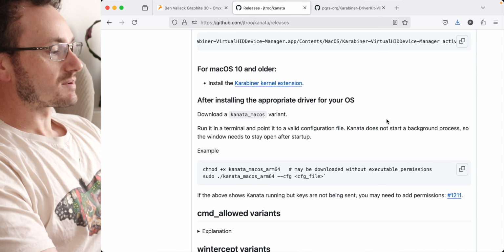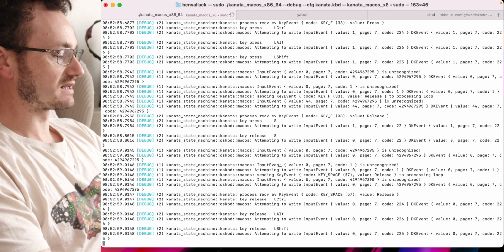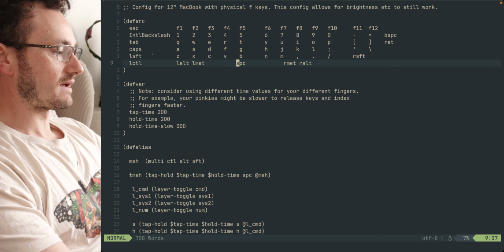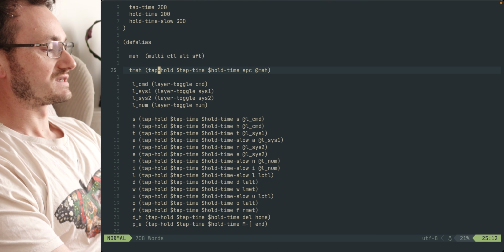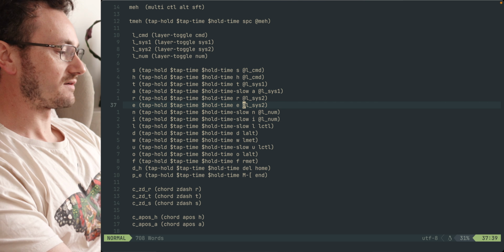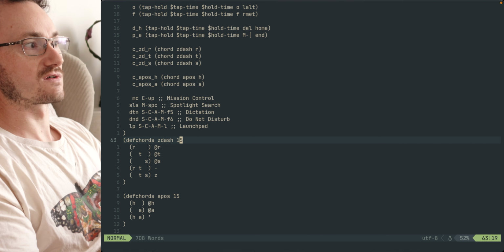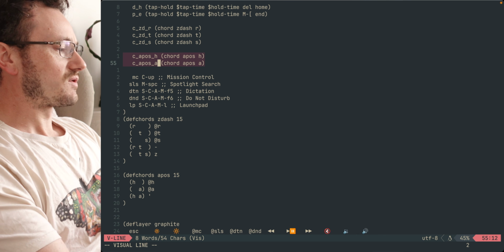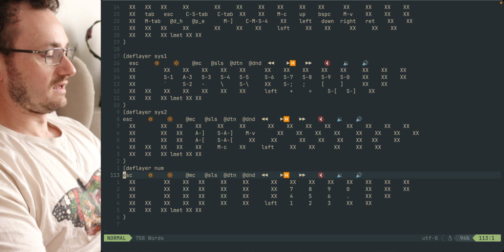I Can Use a Laptop Again!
I’m required to label this as an ad, but as always, this is just me making honest content!

A look at my Kanata setup - this lets you use full advanced custom layouts on built-in or normal keyboards on Mac, Linux and Windows including full support for tap holds, home row mods, combos and more.

This channel is all about uncovering unconventional wisdom to optimize day-to-day workflows. I cover all kinds of interesting ideas from custom keyboards ⌨️, outdoor gear and camping 🏕️, cars 🚗, EVs ⚡, pocket tools and EDC 🔧, interesting workflows around the home 🏡, and more.

### White label CMS platform for web design agencies and in-house teams (my day job!):

*LG G2 - Best TV For Wall Mounting!* 📺
Amazon UK
Amazon US

*Sony ZV-E1* 📷
Amazon UK
Amazon US

*Knipex Cobra XS* 🔧
Amazon UK
Amazon US

Thank you for your support! Let's build a community together! 🤗

Contents:
00:00 - Introduction
01:23 - Installing Kanata
04:02 - The Kanata config
04:53 - Layers
06:19 - Variables
07:37 - Aliases
09:25 - Layer toggles
10:22 - Tap holds for layers and mods
12:06 - Chords
16:19 - Recap